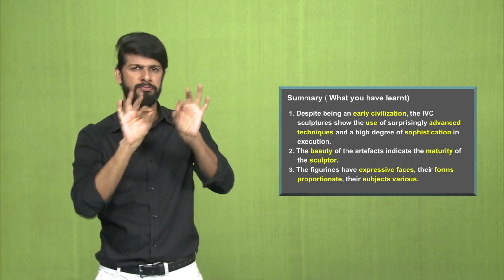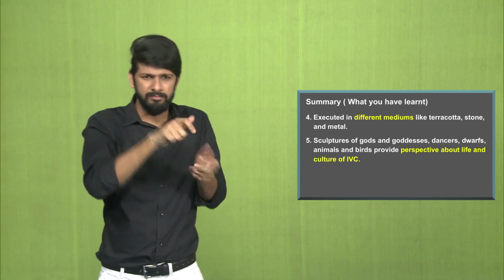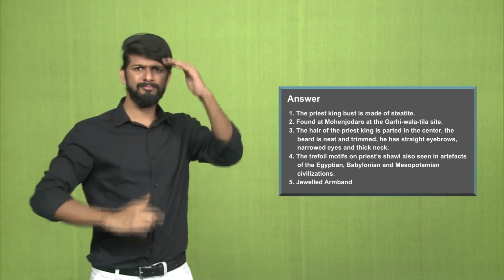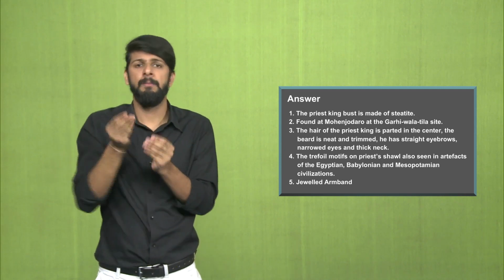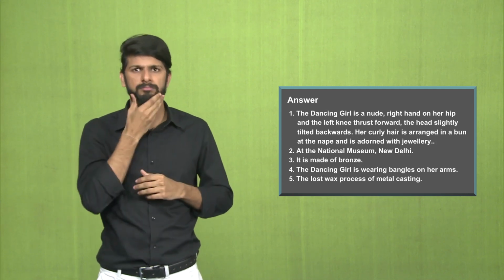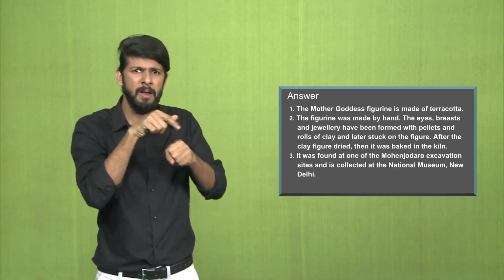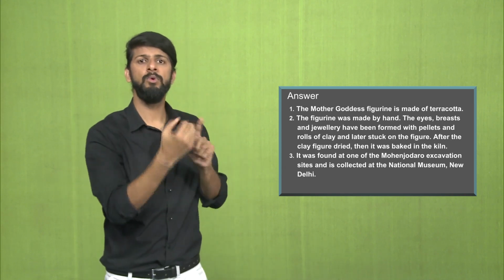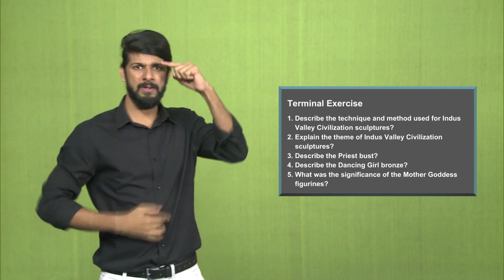Painting_L10 : Sculpture of Indus Valley Civilization Part 3